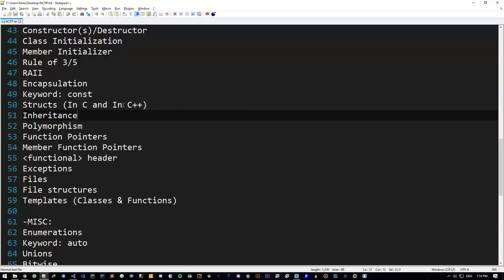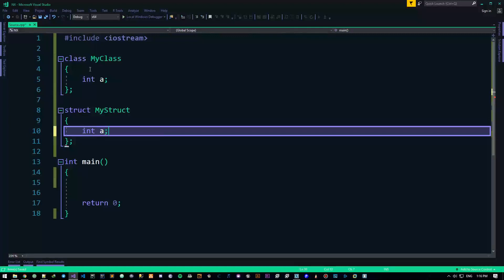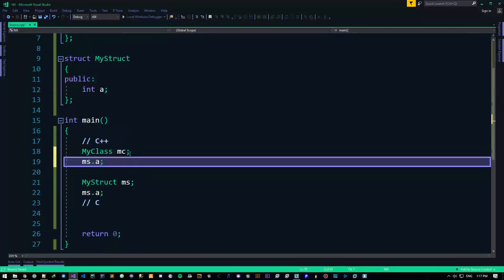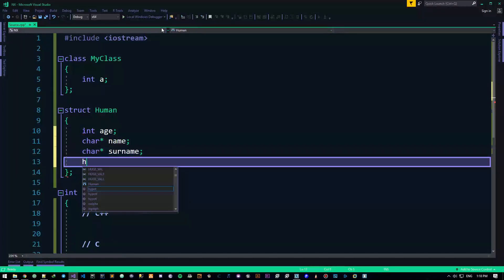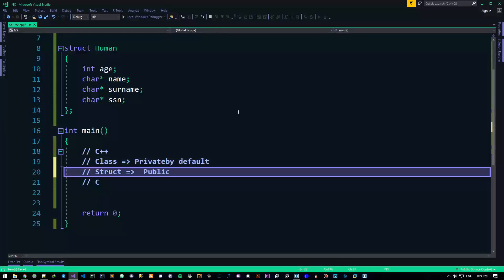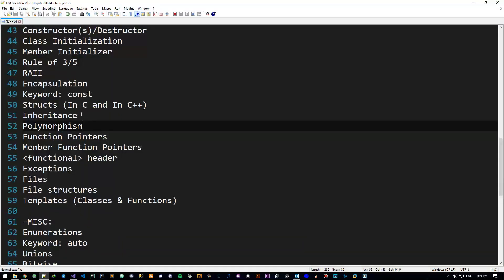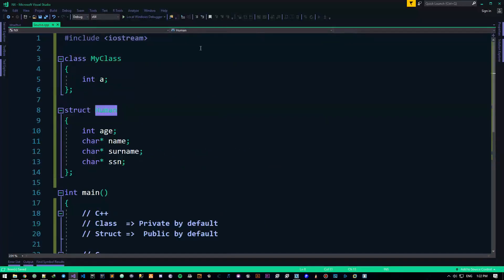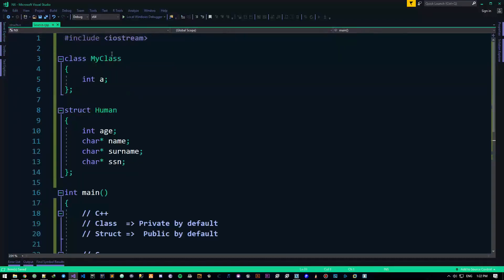08 - [Structs vs Classes] C++ Intermediate Programming Tutorial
Intermediate C++ Programming Tutorial 08 - Structs vs Classes